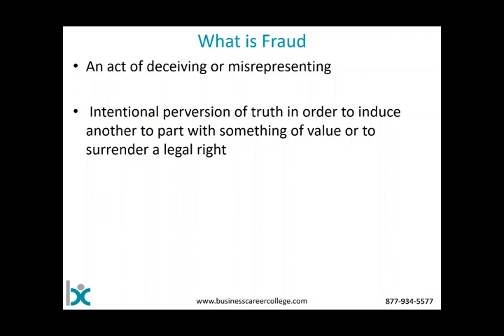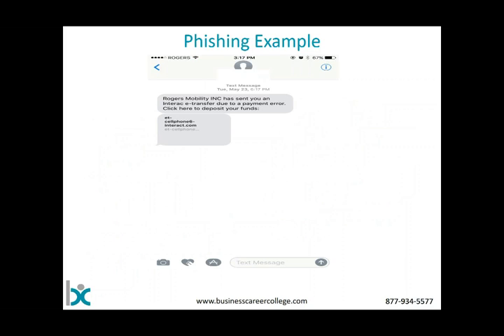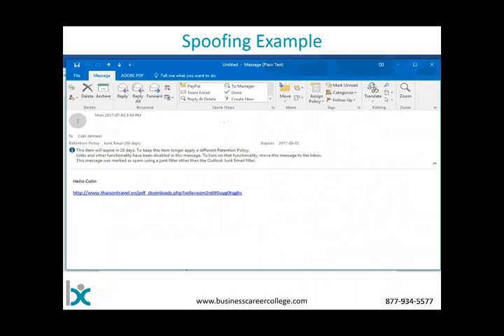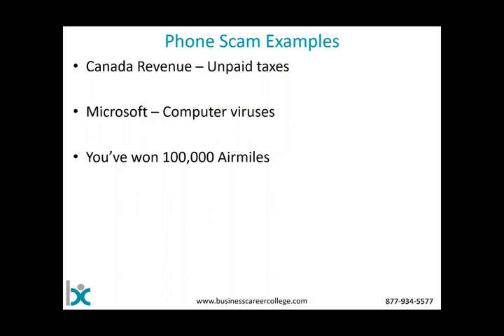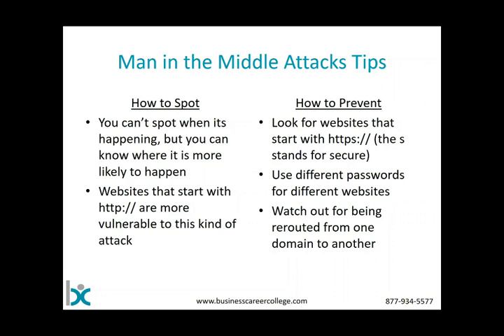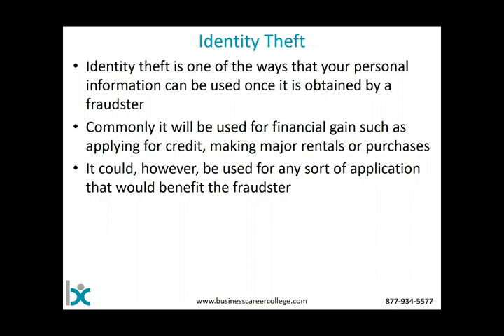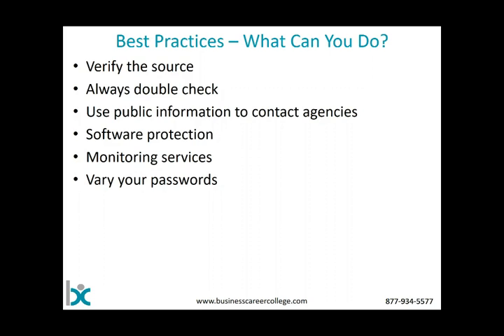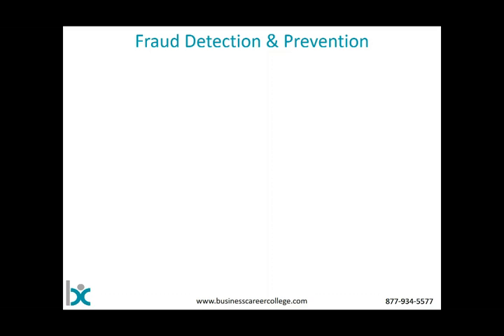Fraud Detection & Prevention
An overview of how to identify and prevent common types of fraud.